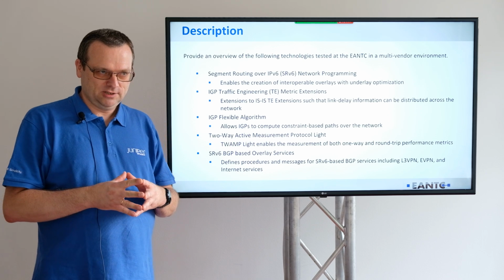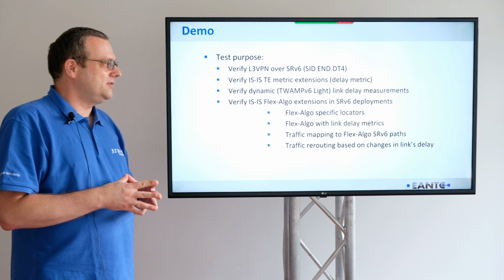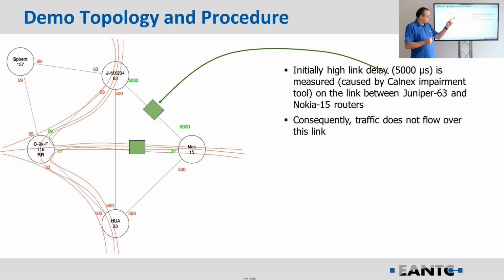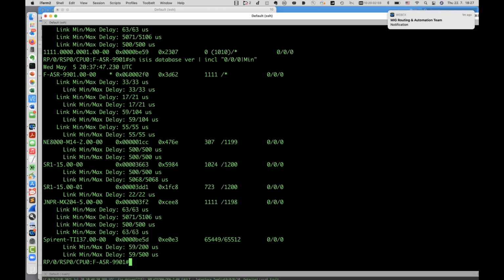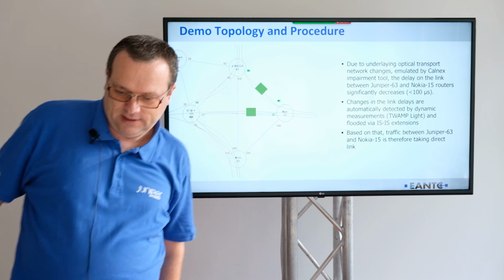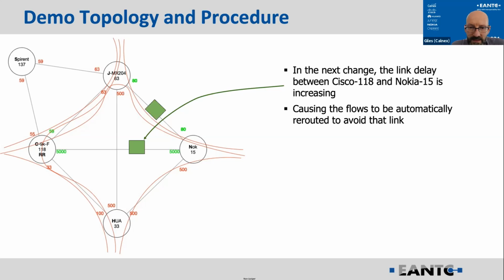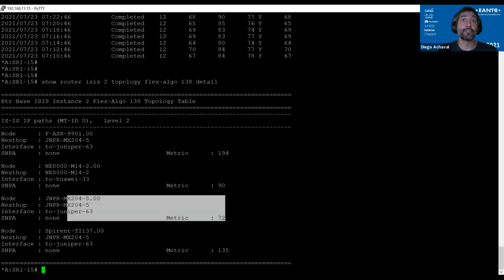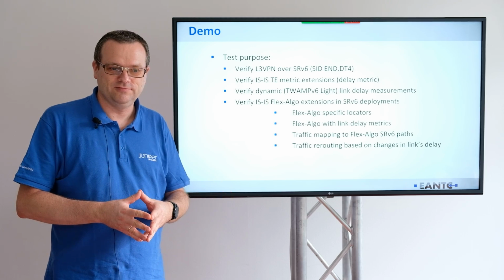SRv6 Flex Algo with Delay Metrics Demo - EANTC MPLS SDN Interoperability Test 2021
The multi-vendor demonstration focuses on SRv6 Flex Algo with Delay Metrics presented by the participating vendors Calnex, Cisco, Huawei, Juniper, Nokia and Spirent.
Detailed descriptions of each test and their results are summed up in our white paper which can be downloaded here: